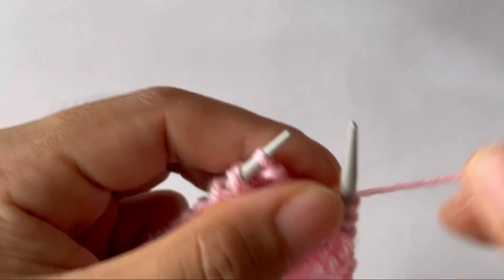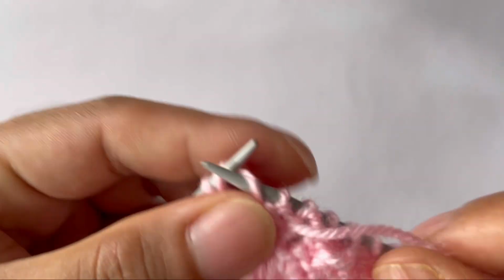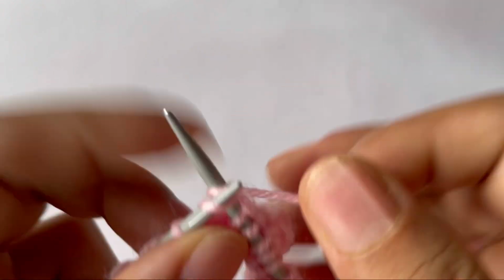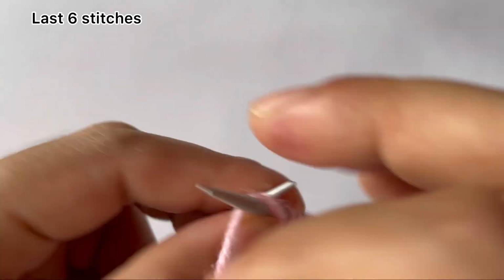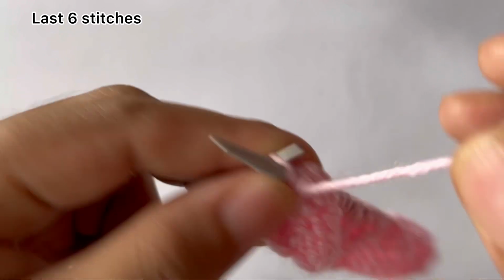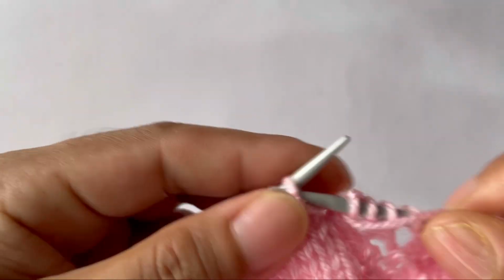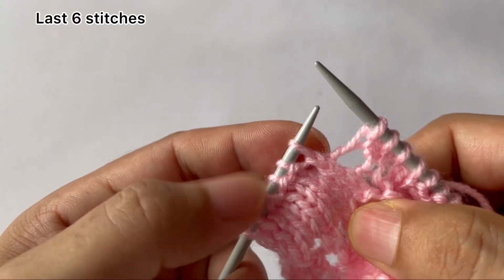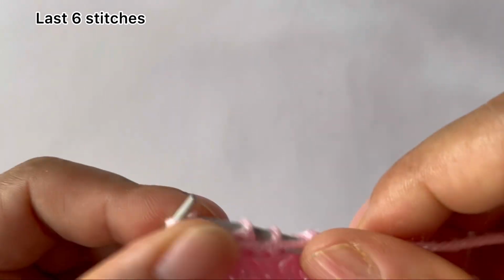Knitting design ✅🌸for ladies and gents sweater ✅🌸